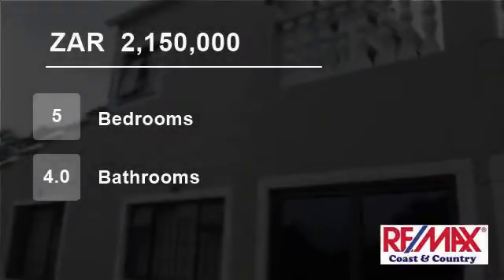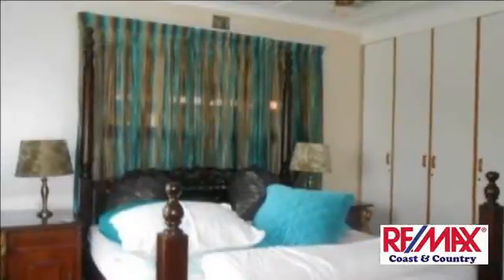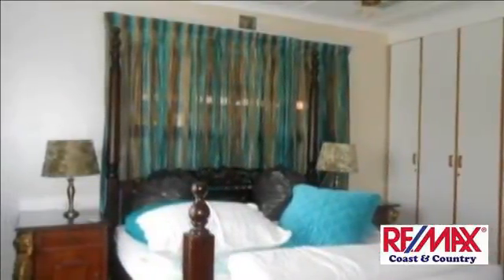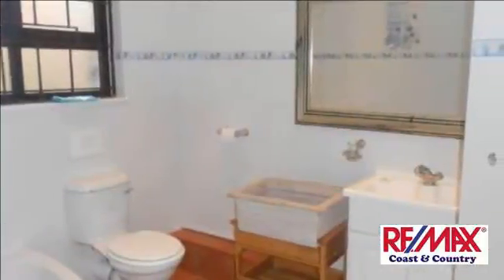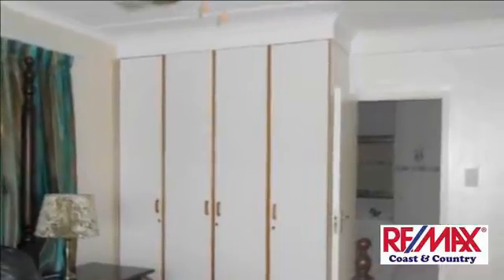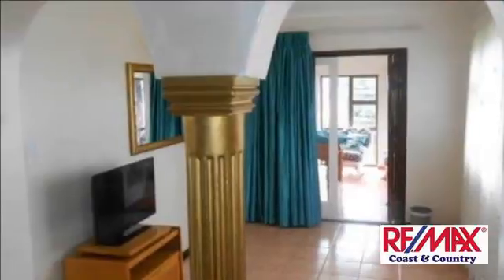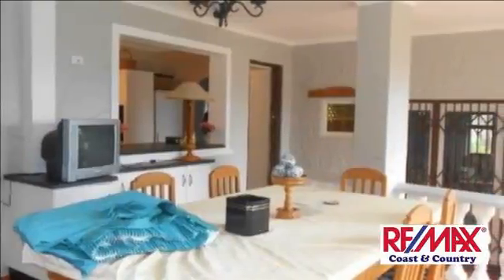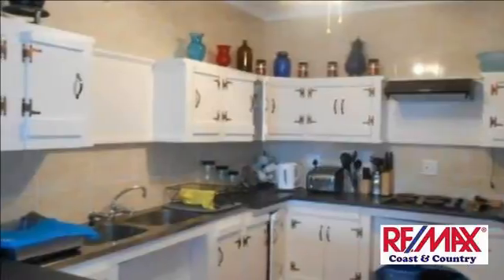5 bedroom House For Sale in Umtentweni, Port Shepstone, KwaZulu Natal for ZAR 2,150,000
Gorgeous double -storey home with sea views.

  Lovely open plan tiled home in quiet area in Umtentweni offers 2 spacious beds on ground level, 2 en-suites, guest bath, lounge, sunken tv room, dining room & well equipped kitchen.    The upper level is separate from the main house and boasts 1 large bedroom with en-suite, open...